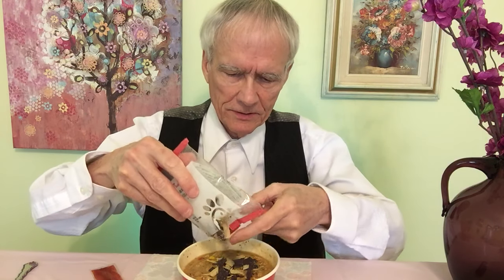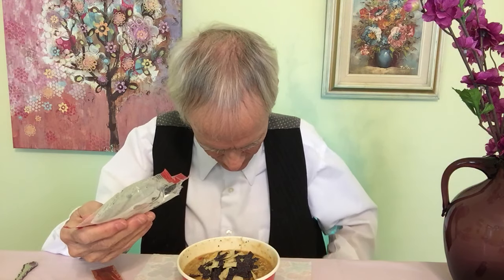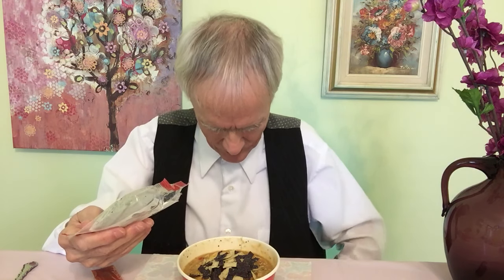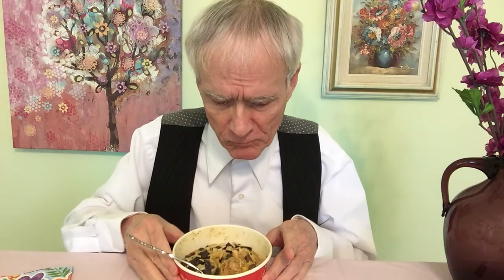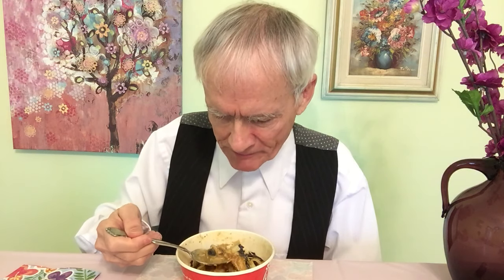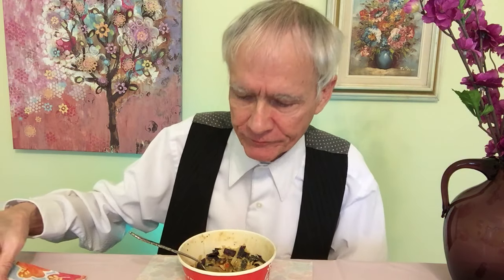Chicken Tortilla Soup Tasting - Chick-fil-A VERY POPULAR Soup Returns! [ASMR]